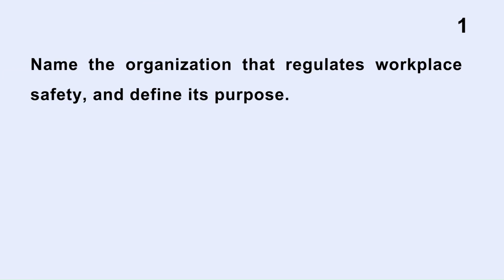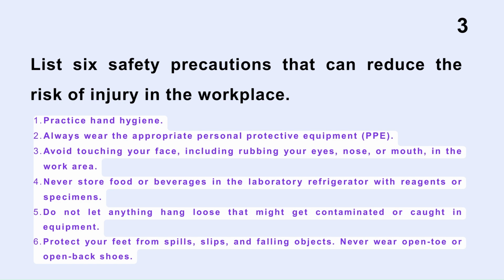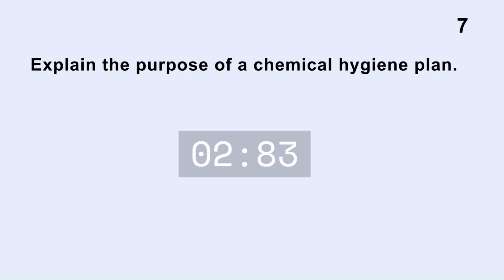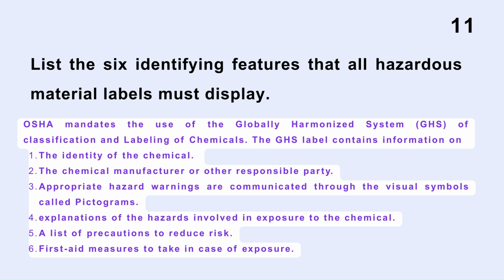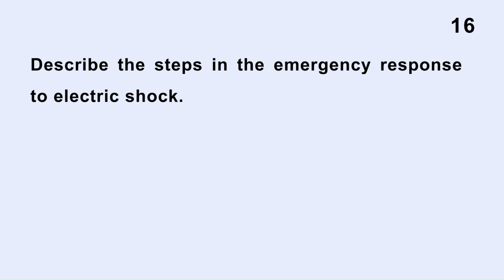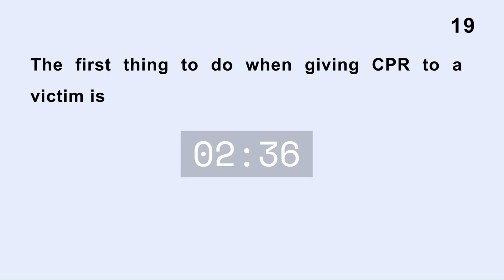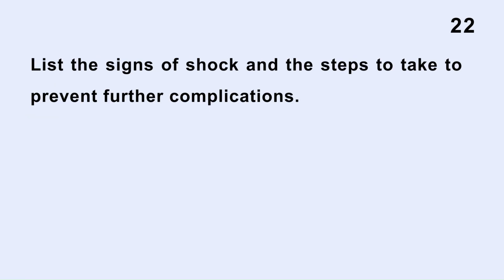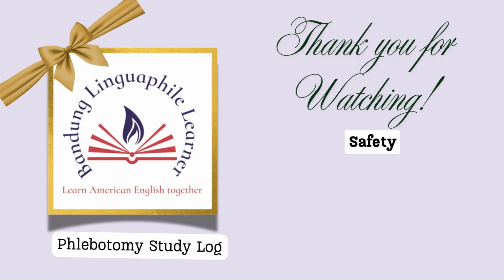Phlebotomy Study Log #7 Safety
AI realistic sounds